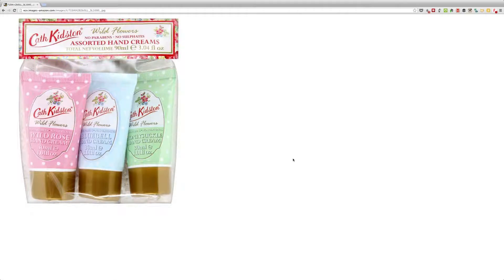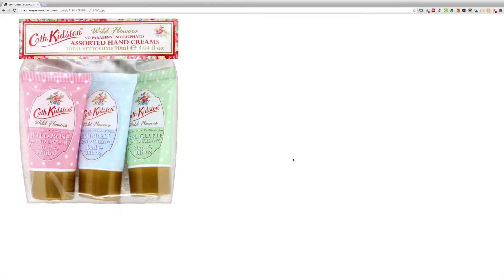Cath Kidston Hand Creams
The famous nostalgic floral patterns are generally enough of a selling point to convince me to buy any Cath Kidston products, but when I swatched this hand cream I was doubly impressed! The Cath Kidston Blossom Hand Cream comes in a travel-friendly squeezable metal tube. The cream has a delicate floral scent, as the name suggests, and is rich in Shea butter, Vitamin E and Glycerin. It made my hands feel soft and moisturised without any greasiness, and the gorgeous smell had me sniffing my hands non-stop like a weirdo! The best part about this product is that is paraben and sulphate free and, as with all Cath Kidston products, it's not tested on animals.
This hand cream managed to replace my all time favourite L'Occitane hand cream, which is pretty impressive. I would recommend this to anyone who gets dryness on their hands and loves the gentle smell of flowers!